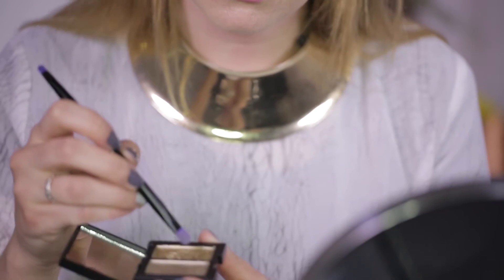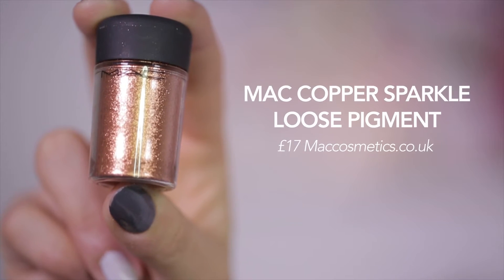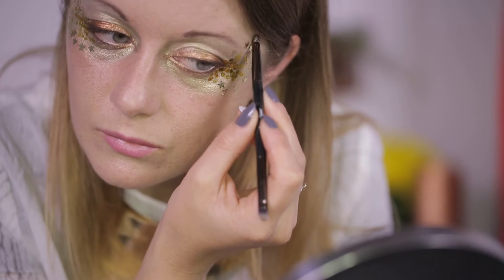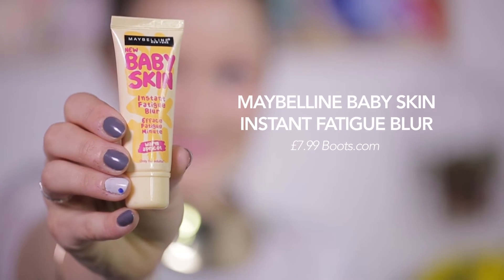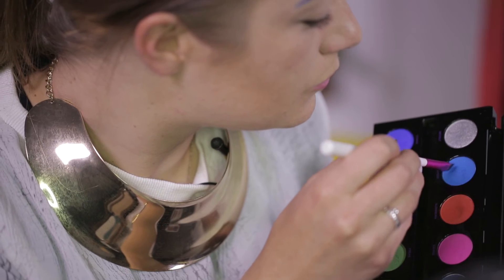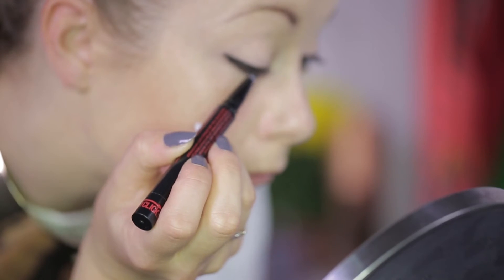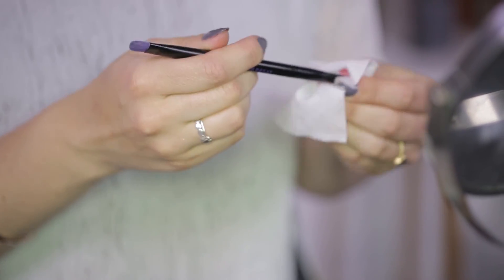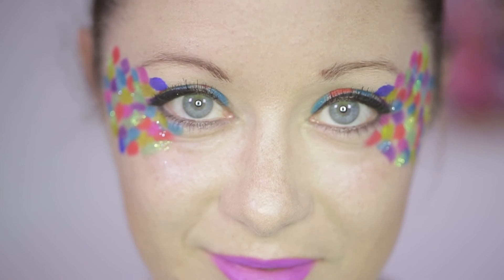Get Creative with Colour Festival Makeup Tutorial | Beauty School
From Glastonbury to Bestival; Glam's Jess Markwood shows how to create three eye-catching make-up styles perfect for festival season in this fun beauty tutorial.